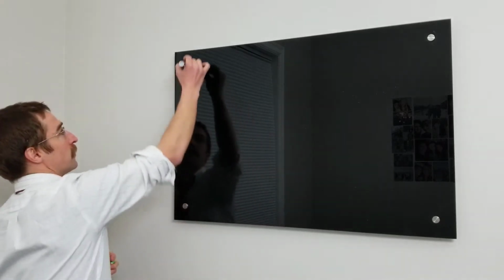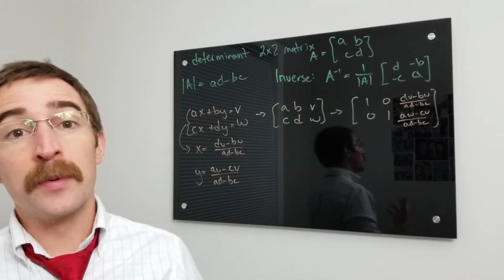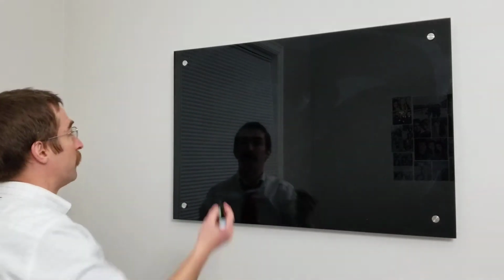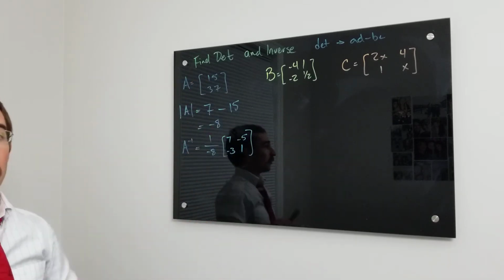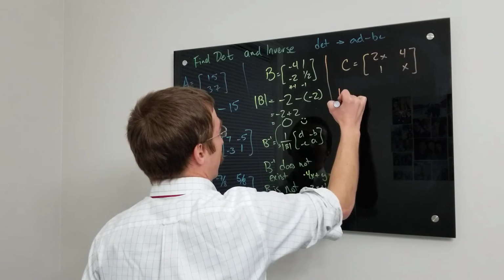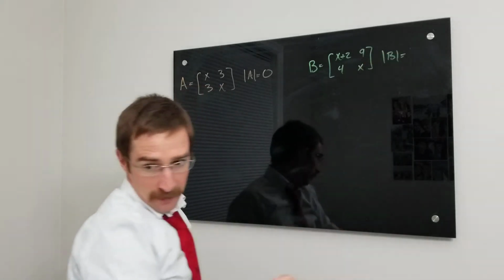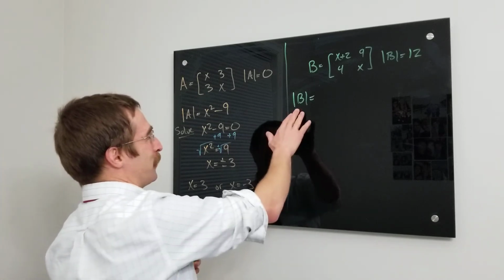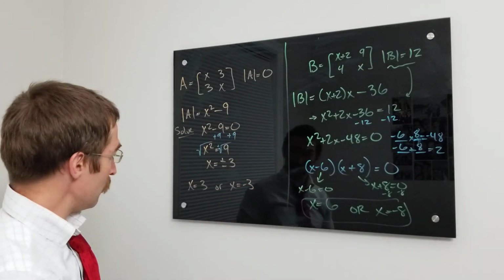Determinants - Precalc Section 8.4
This video goes along with the lesson and assignment assigned on March 30th and due on Sunday, April 5th at 11:59 pm.